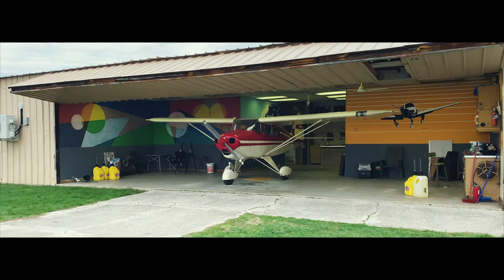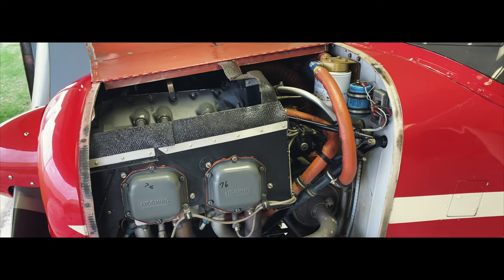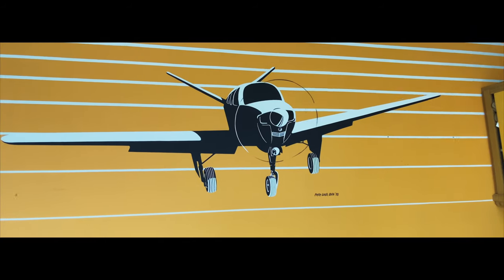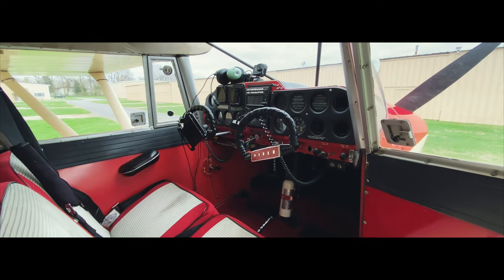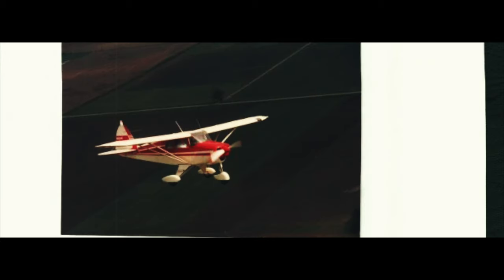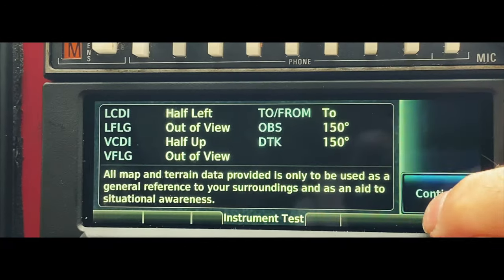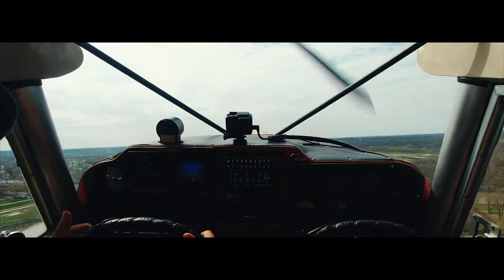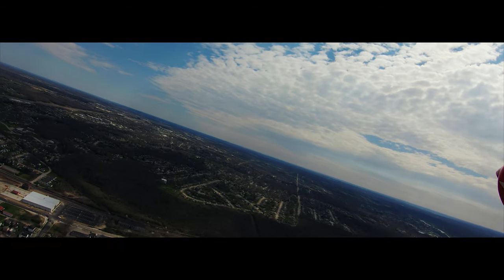Tri-Pacer Pa-22-150 History and Flight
A little history on my 1957 Tri-Pacer along with my new upgrades.   The Garmin G5's and the Garmin GNC 355.   We also visit Chris at Predator Paramotors.  Fly out of Moraine Airpark and Land at Red Stewart in Dayton Ohio.